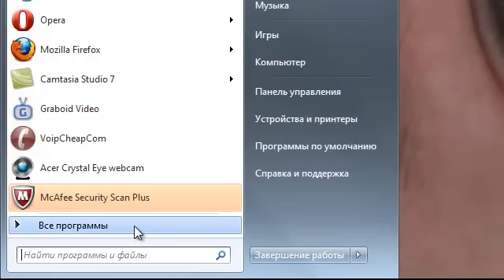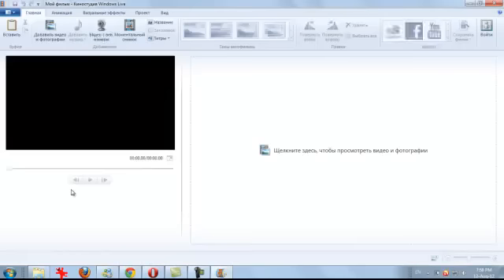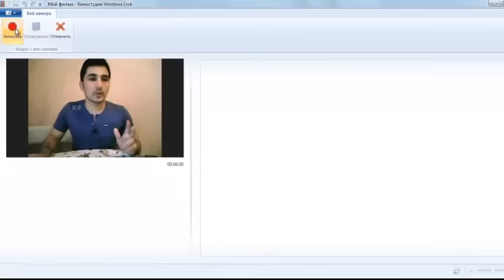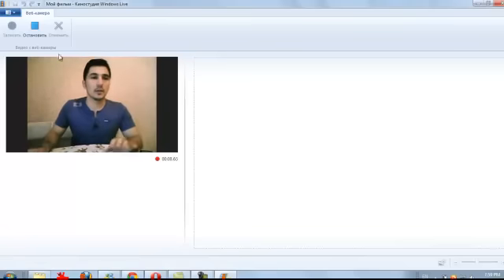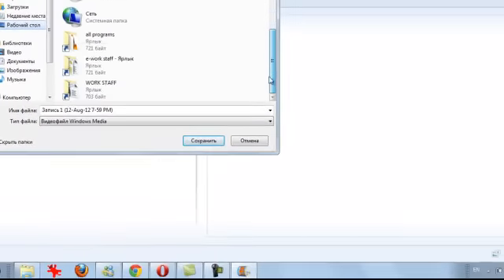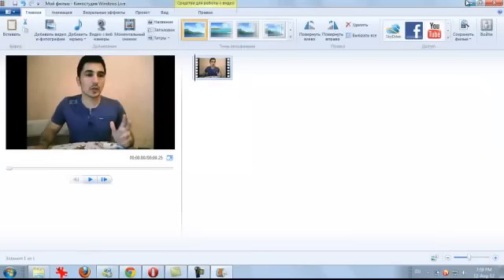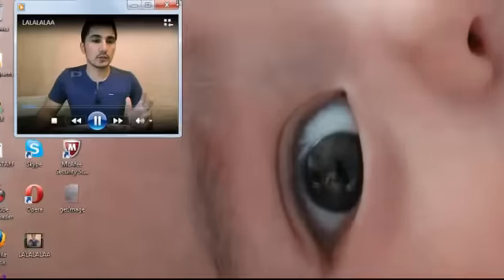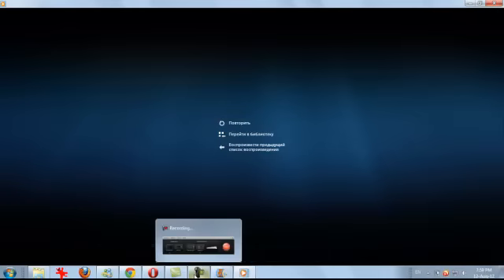HOW TO RECORD FROM YOUR LAPTOPS WEBCAM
IF YOU CAN'T DOWNLOAD IT, JUST WRITE TO GOOGLE
" download windows movie maker"

IF SOMETHING WILL INTEREST YOU LET ME KNOW I'LL HELP YOU.